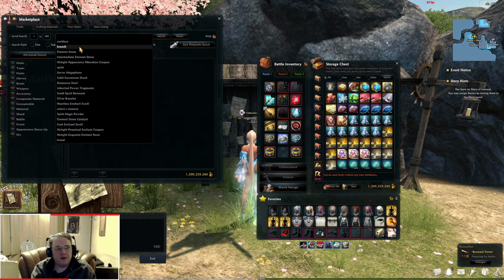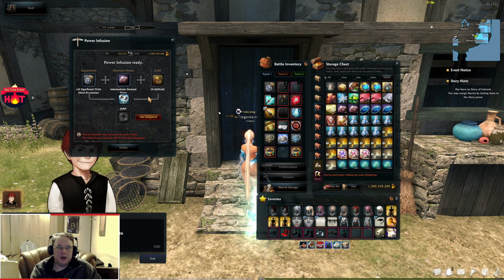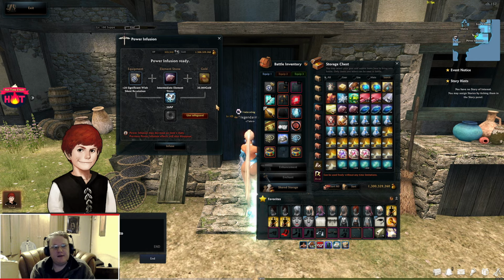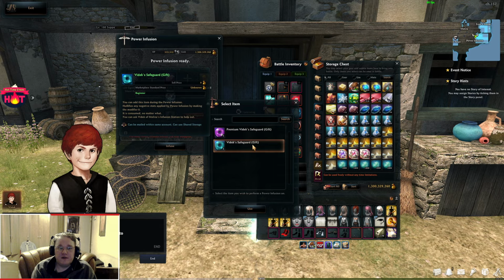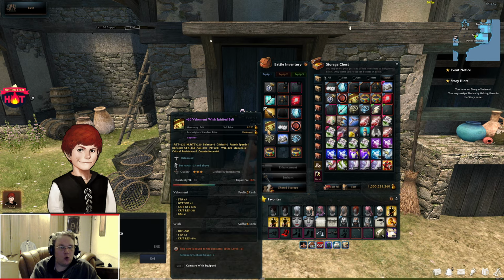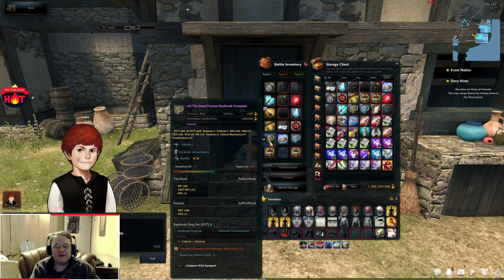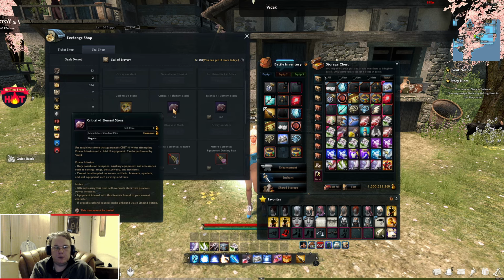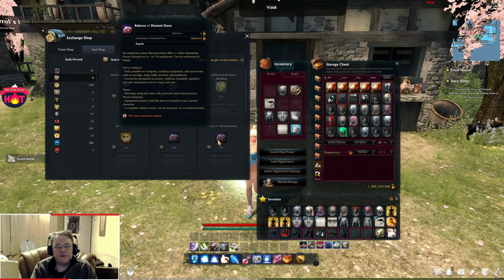How to Infuse your gear with better stats in Vindictus? Video Guide for New Players.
0:00 Introduction
1:22 Element Stone Types
2:49 Power Infusion Process
5:46 Infusion Safeguards
7:32 Rate Increase Tip
9:54 Best in Slot Infusions
12:42 100% Element Stones
15:54 Conclusion